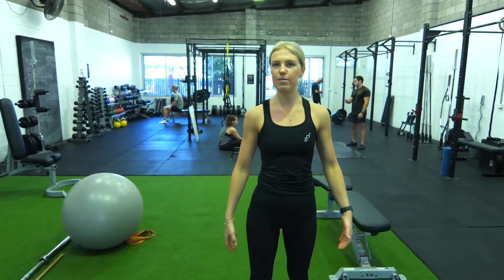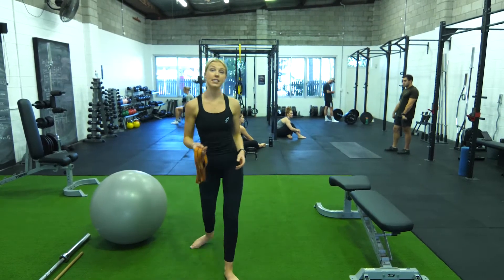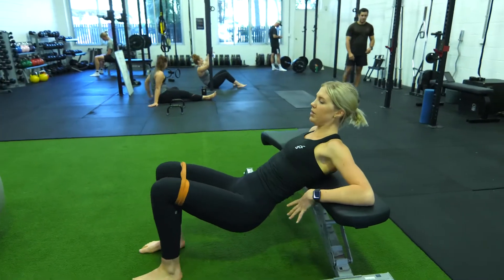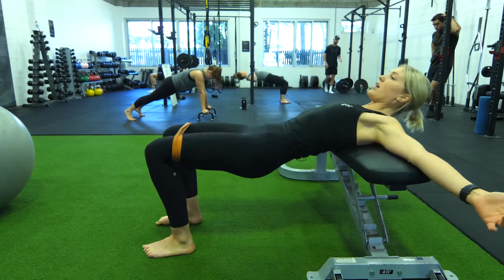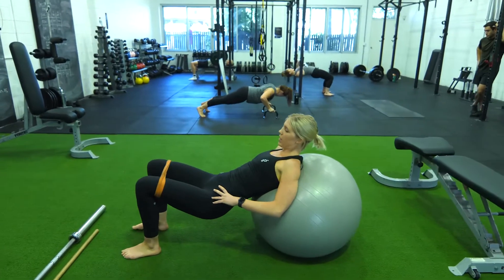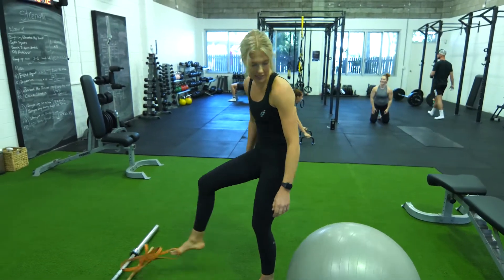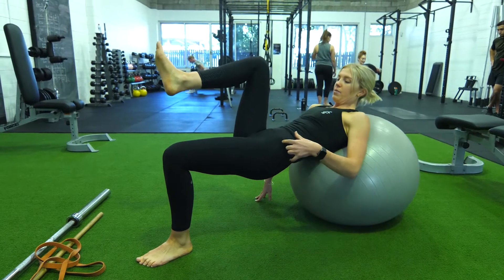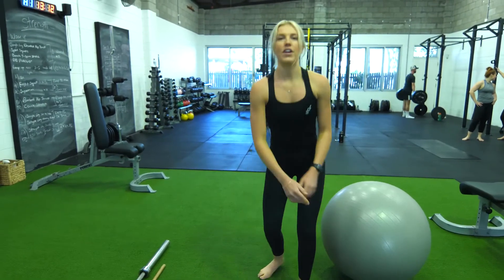Hip thrust variations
Everyone loves a hip thrust! Previously, Joe went through a few key points for nailing your thrusts. Now that you've got that down-pat, give these alterations a try to mix up your training.